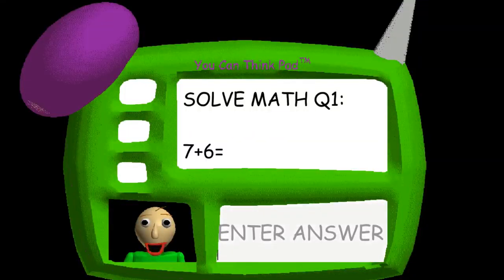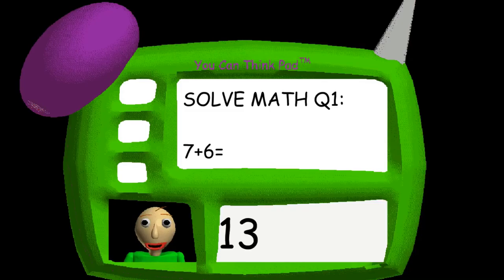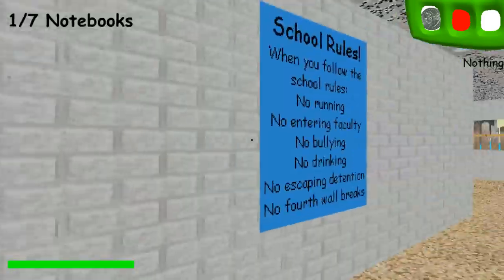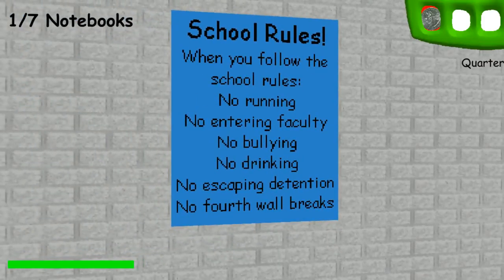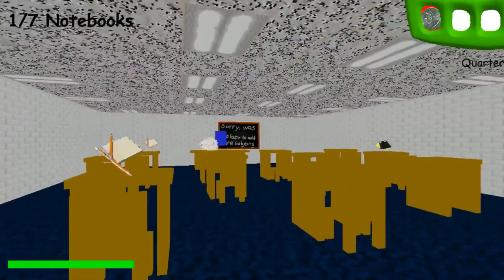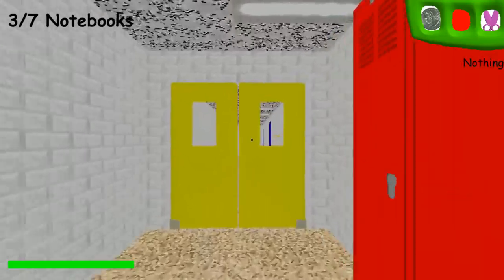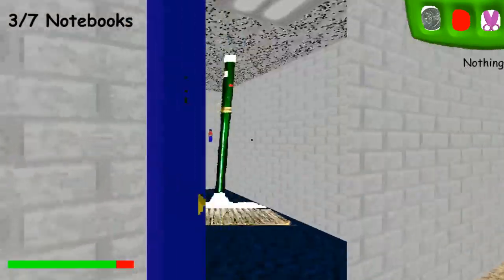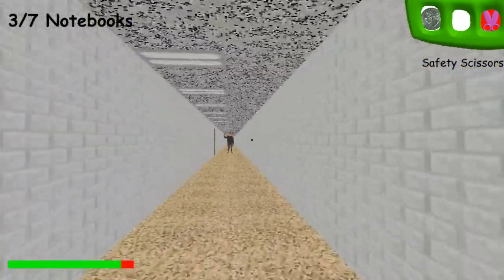So I Tried Baldi's Basics